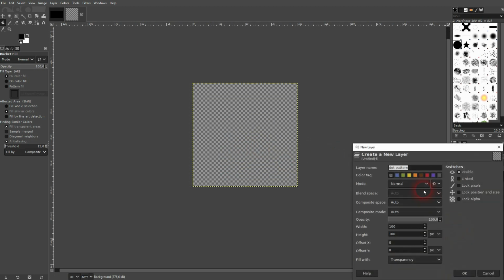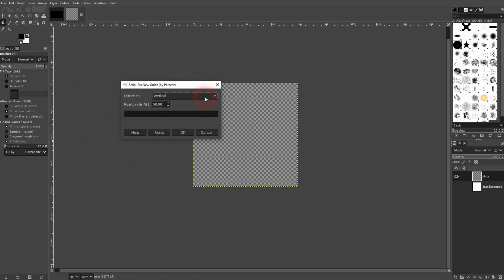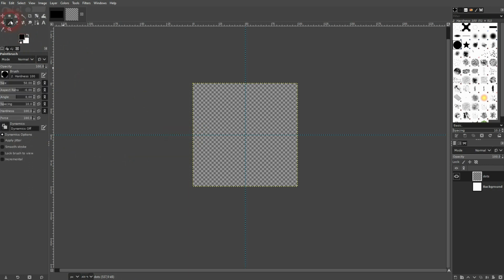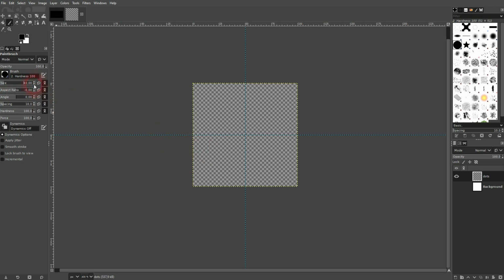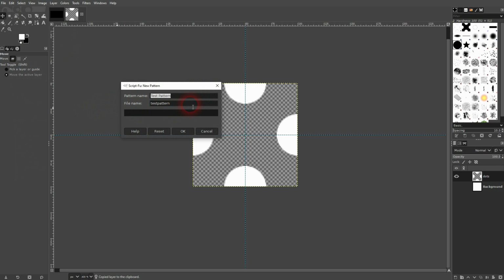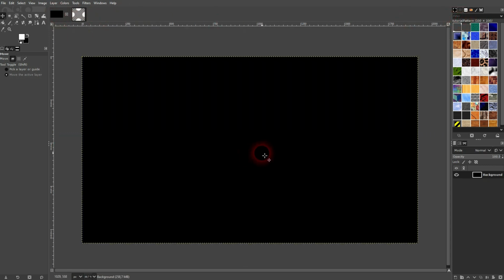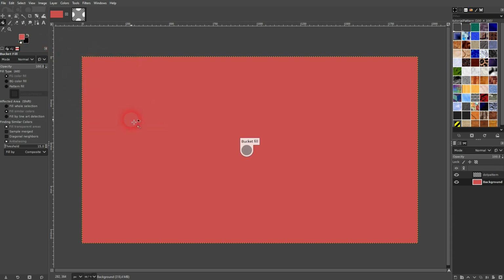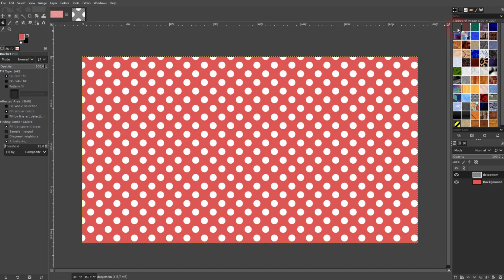How to Create a Polka Dot Pattern in Gimp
In this tutorial I'll show you how to create a polka dot pattern in Gimp.